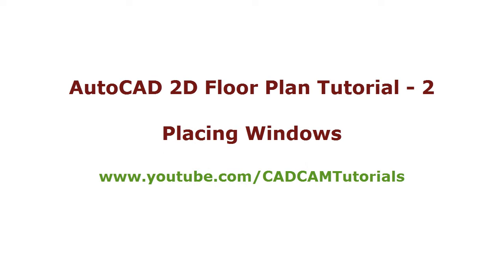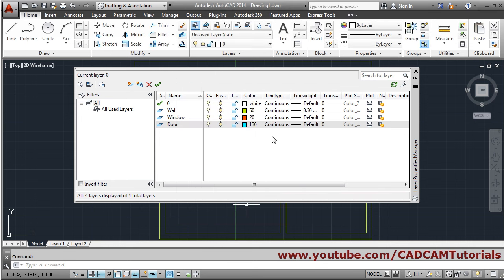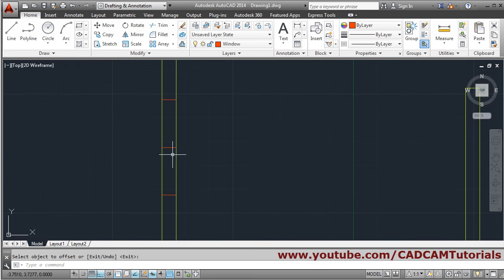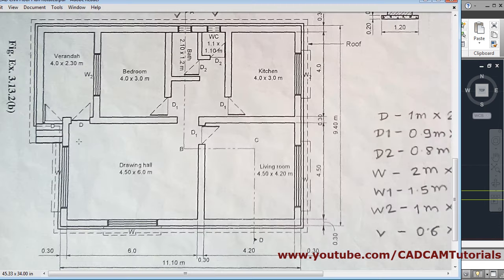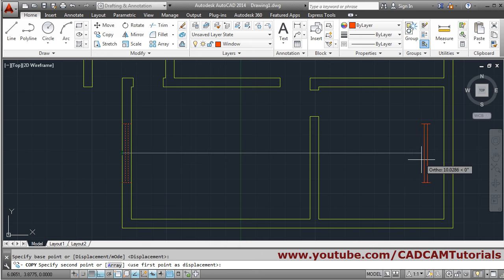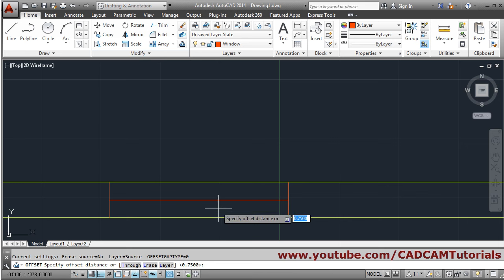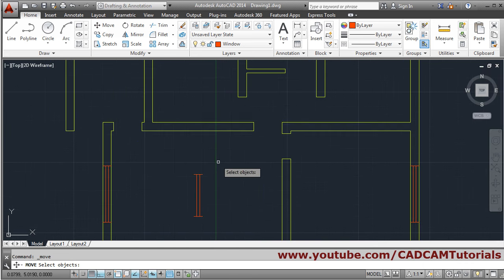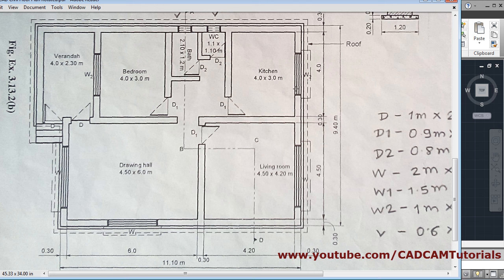AutoCAD Floor Plan Tutorial for Beginners - 2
AutoCAD Floor Plan Tutorial for Beginners - 2. This is AutoCAD Floor Plan Window Tutorial. In this tutorial windows placement has been shown step by step. How to use copy & rotate to avoid repeated work is also shown.